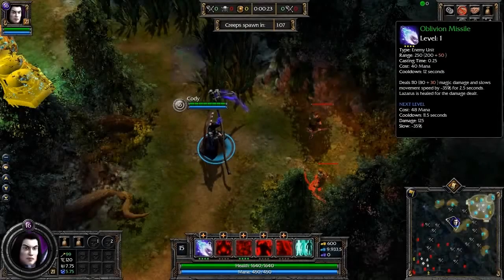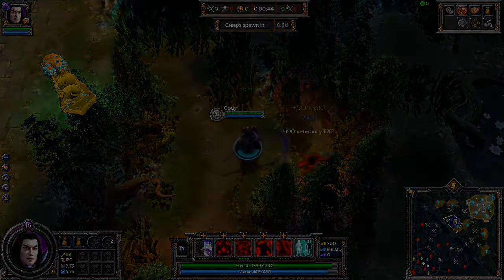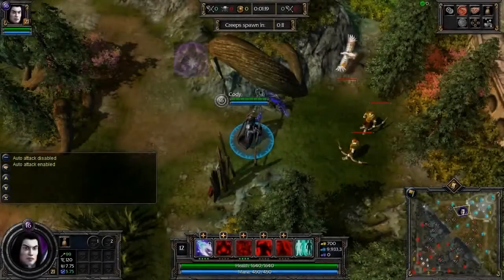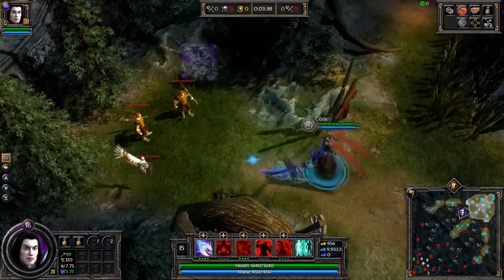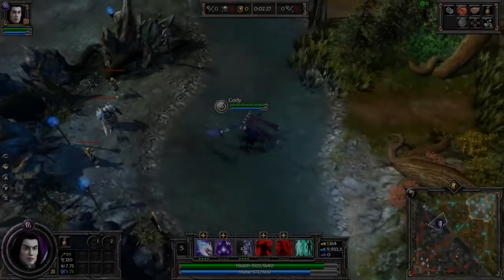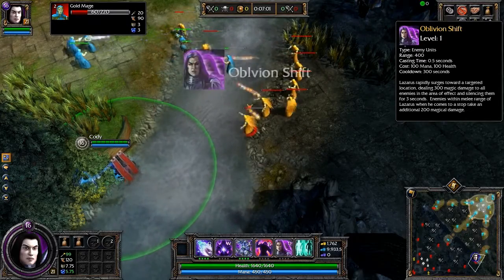Rise of Immortals - trailer (lazarus spotlight)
Więcej o grze przeczytasz na gram.pl